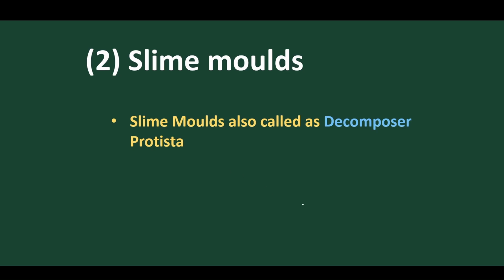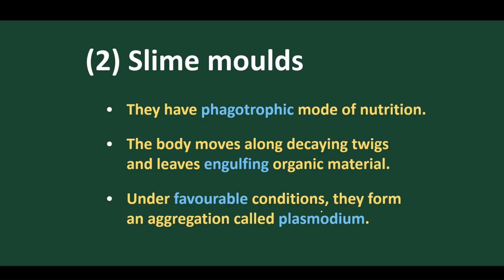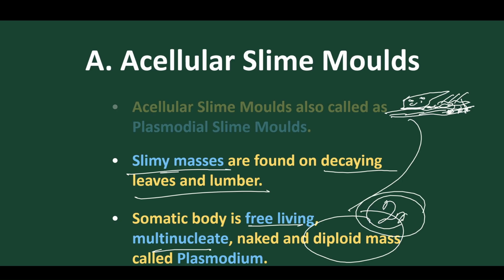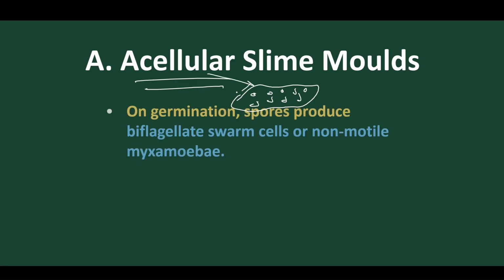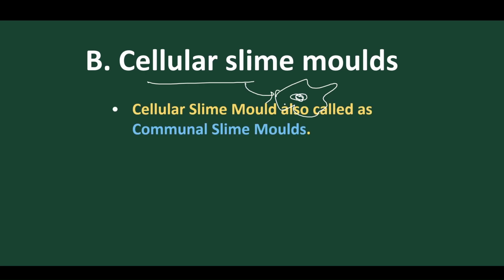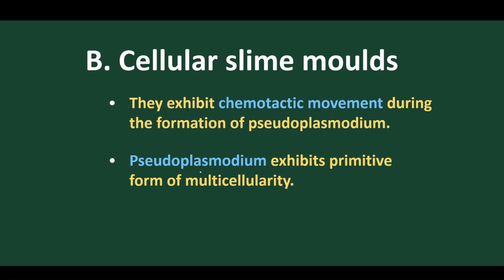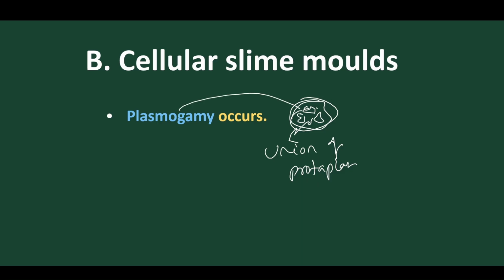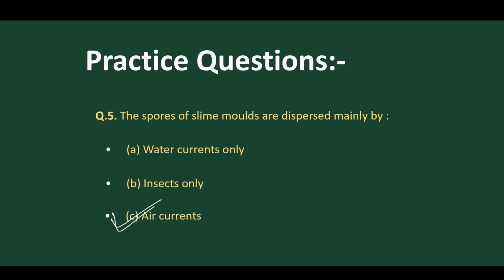Slime Moulds | Class 11 Biology NEET 2027 | Kingdom Protista | NCERT Line by Line | By AKB Sir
📚 Slime Moulds | Class 11 Biology | NEET 2027 | By AKB Sir

In this lecture, you will learn everything about Slime Moulds, an important group of Kingdom Protista, in a simple and exam-oriented manner. This lecture is completely NCERT based and highly useful for NEET 2027, NEET 2028, Boards, and CUET aspirants.

✅ Topics Covered

✔ General Characteristics of Slime Moulds
✔ Saprophytic Mode of Nutrition
✔ Amoeboid Plasmodium
✔ Habitat and Distribution
✔ Spore Formation
✔ Resistant Spores and Survival Mechanism
✔ Reproduction in Slime Moulds
✔ NCERT Important Points
✔ NEET Most Expected Questions

• Board Examination Students
• CUET Biology Students